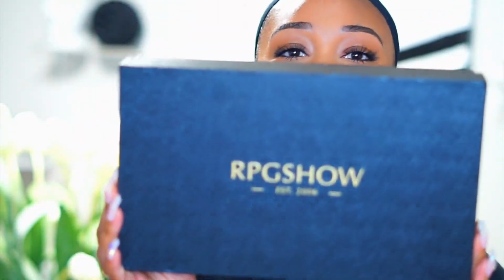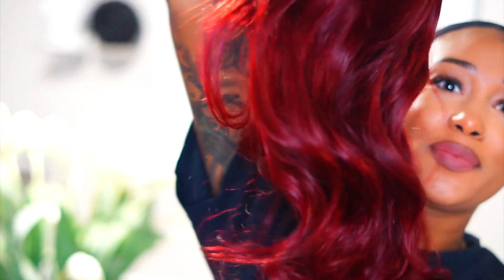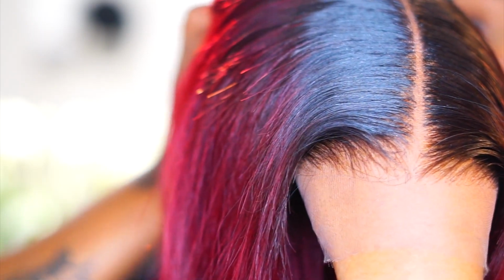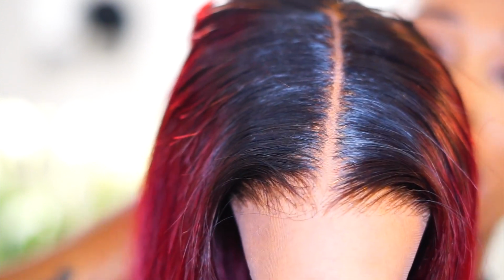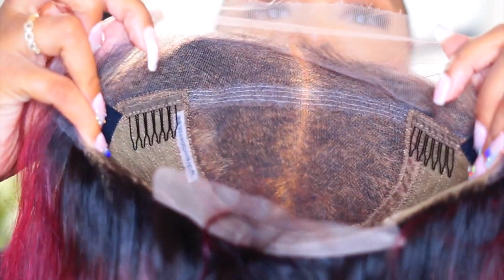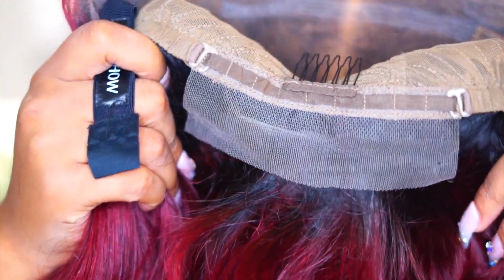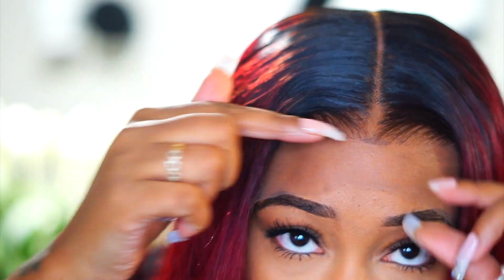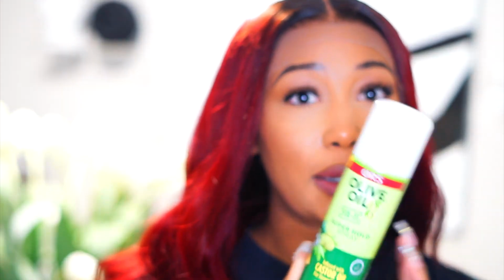Invisible knots& Real Scalp |Ready To Wear Burgundy Lace Wig | RPGSHOW